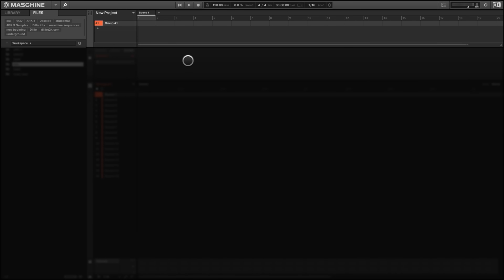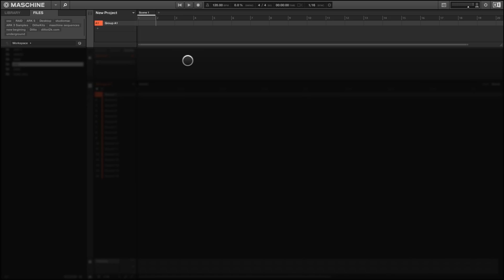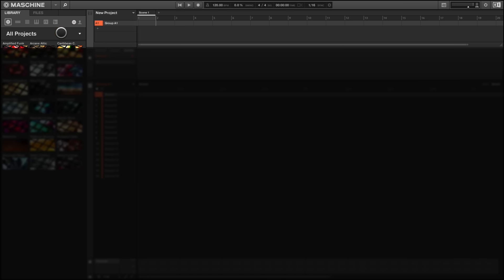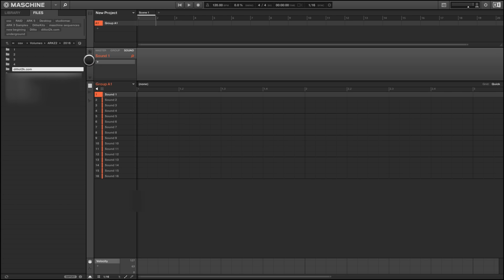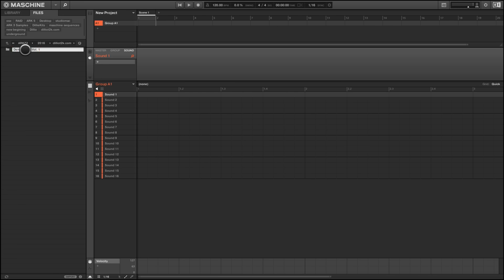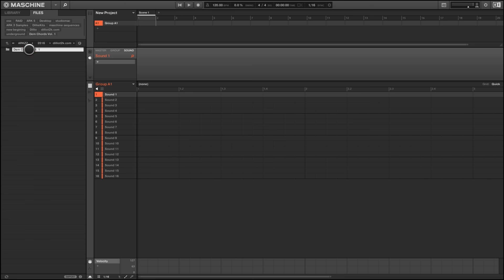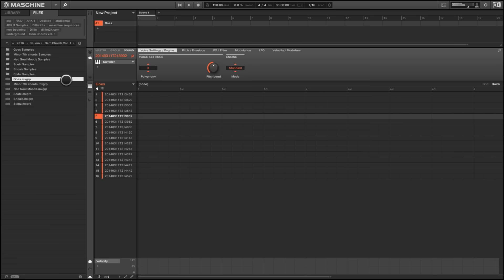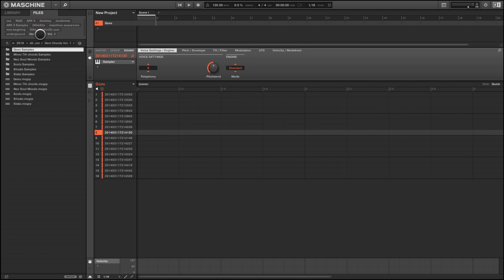How To Install Dem Chords Vol.1 On maschine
This short tutorial will show you how simple and easy it is to install Dem Chords Vol.1 into maschine and to other music software. Its a very simple process in which you add the folder to your favorites. After that you can go from there and what ever it is you choose.

I have a new album and its free to listen!